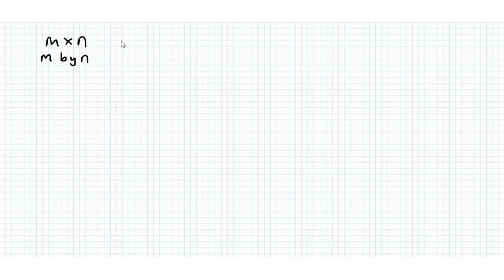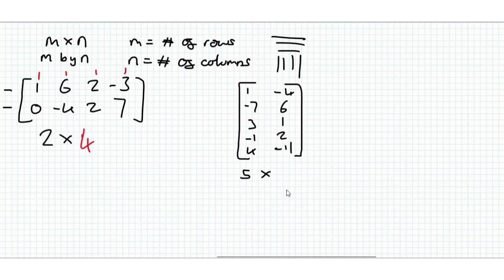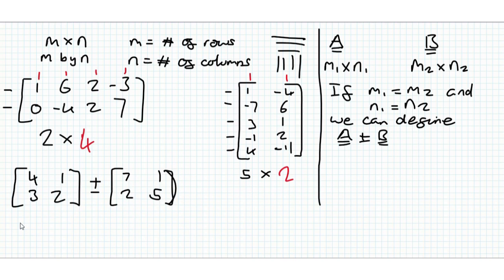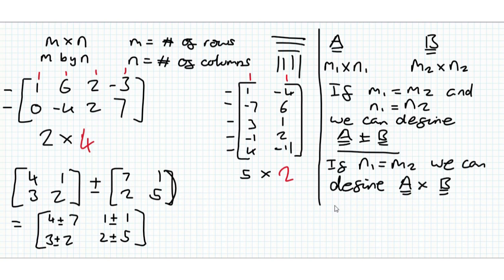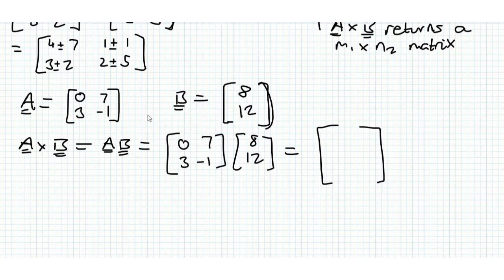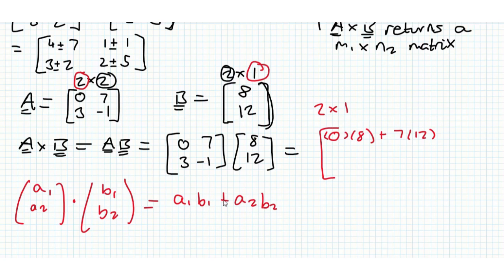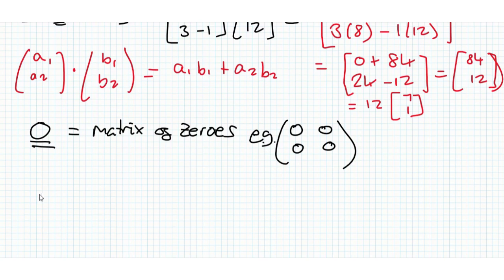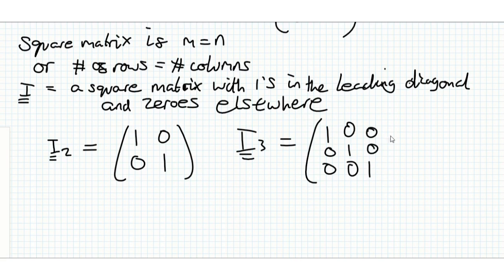Introduction to matrices for A Level Further Maths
In this video we discuss what a matrix is, the size of a matrix, when we can add matrix, how to add matrices, when we can multiply matrices, how to multiply matrices, zero matrix and identity matrices.